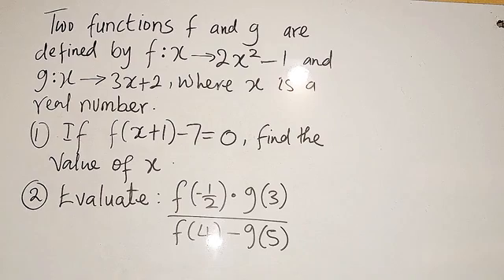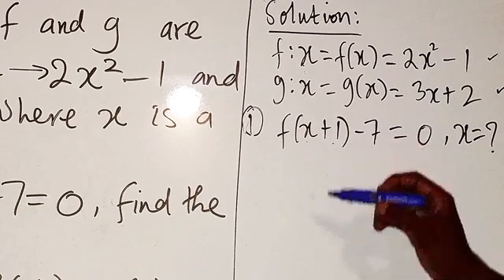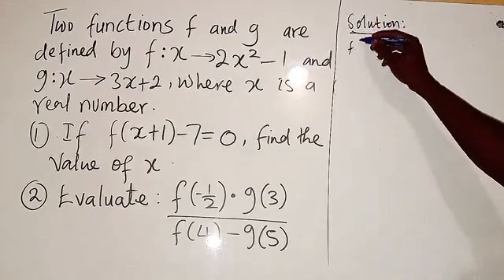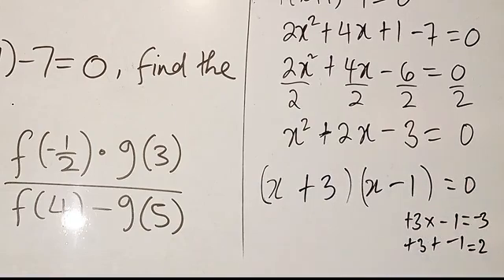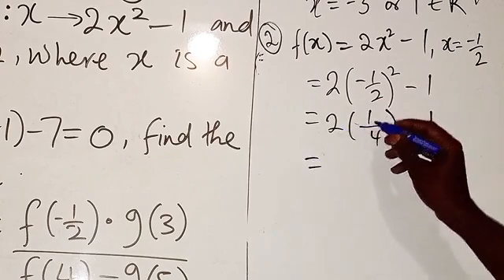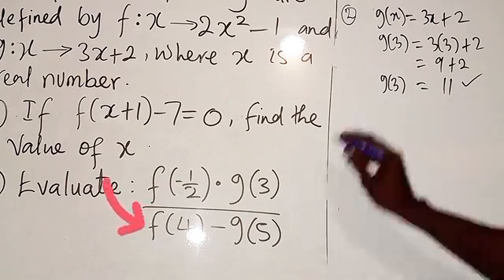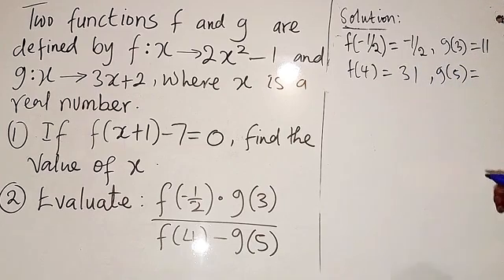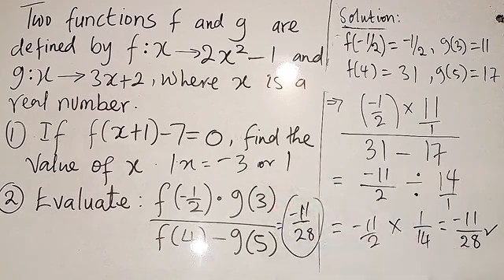Functions and Relations - WAEC/WASSCE Math